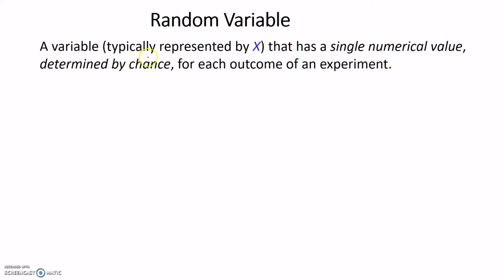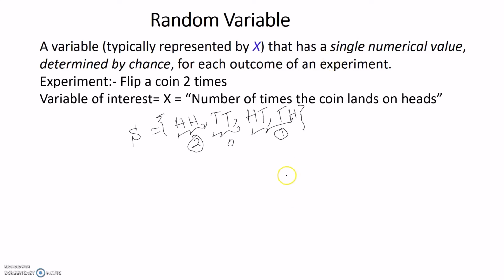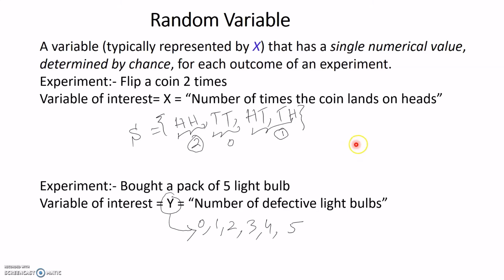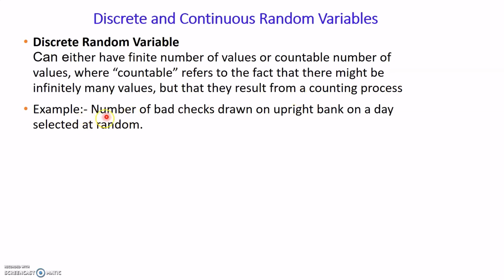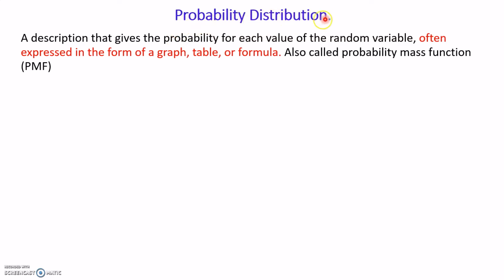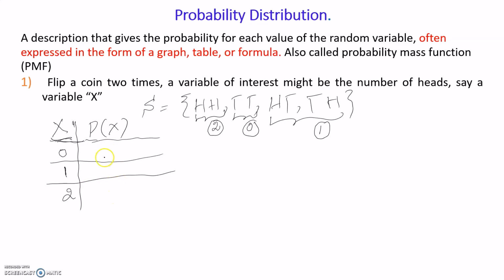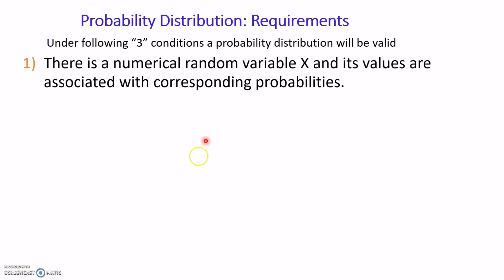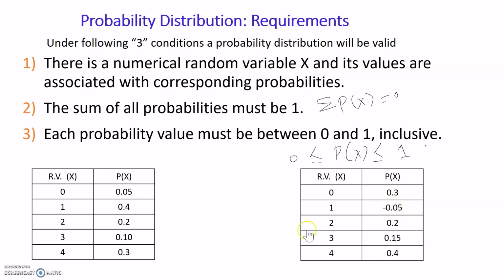Chapter 5--First Video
Types of Random Variables & Probability Distribution